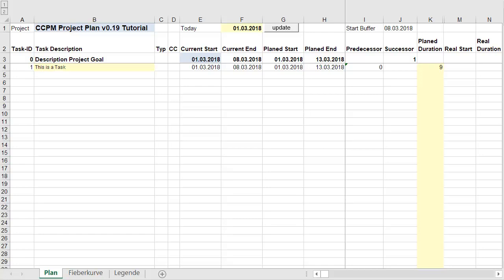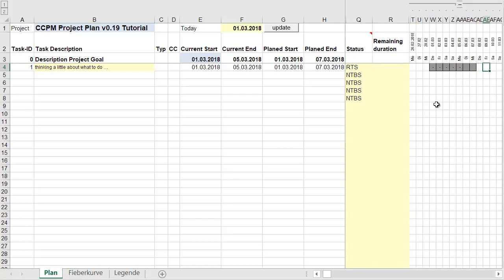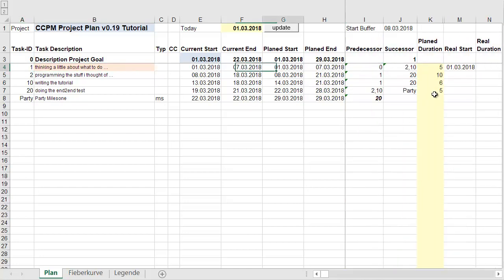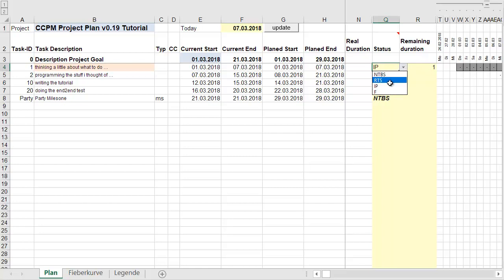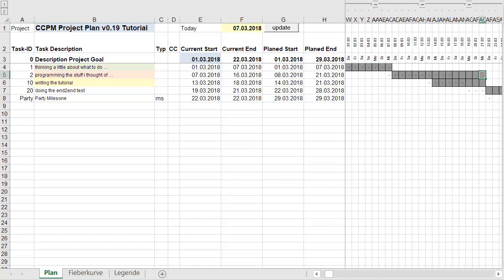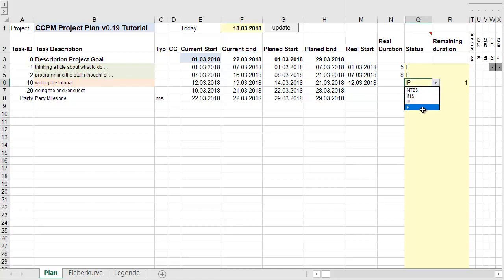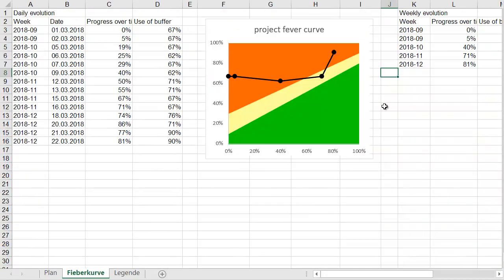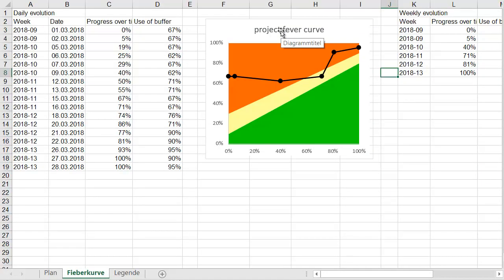Project Planning a. Execution in Excel powered by CCPM - Tutorial for Versions up to Version 0.39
--- what is this all about ---
Critical Chain Project Management is a very powerful way to keep projects on track ...
... they key is to aggregate all the paddings in the work package to the end of the project and take care of this project buffer so that its not consumed to much.

And sometimes (often in the beginning of an CCPM implementation) we need a plan and some execution management to get the something done. That is very usual - but we are TOC-guys and we know about buffers and buffer management. So there was a huge need to have a small critical chain tool at hand that can be used everywhere easily - and that means without installing something, without database and then you are at Excel.

But don't underestimate the "CCPM in an Excel" it has everything you need:
* like MS-Project and all others - there ist a list of workpackages, summary, milestones and dependencies and time estimations
* it can determin the end date and backwards the latest possible start of all feeding chains
* everything is shown in a gantt-chart
* and of course it can "compress" the existing plan, so that some buffer is generated - full blown CCPM
* but that's not all - it has also execution functionality. So it's possible to set work packages "in progress" or "on finished"-status. And for in progress tasks you can give an estimation for the remaining duration (all in working days)
* out of this the current plan is calculated and also shown as shadow in the gantt-chart
* this is all used to calculate the buffer start and generate a classic CCPM fever chart
* everything is calculated based on a calendar - so you can exclude non working days
* and there are also functionalities like Contractual Milestones and Feeding Buffer - but you don't have to use this - it's often a sign that the organization is still not in flow

So have fun with watching the tutorials ...
... by the way - if you've watched the first 3 parts of the turial the you know everything important about CCPM!